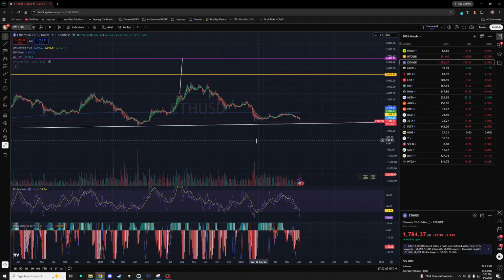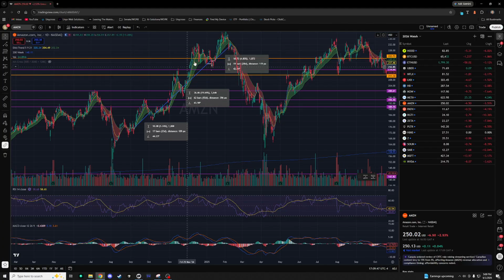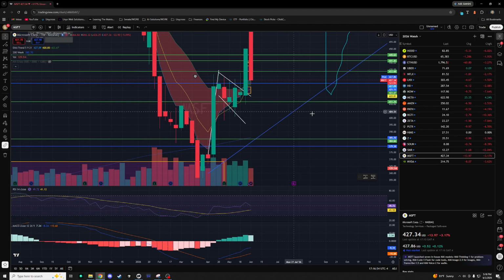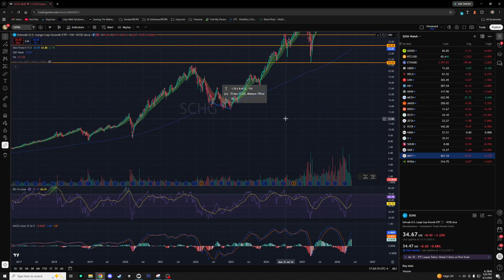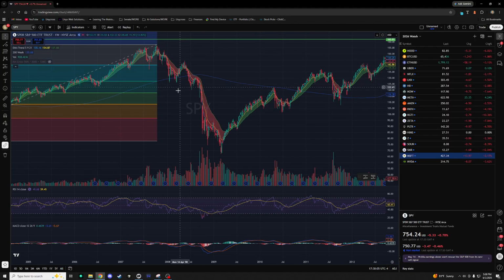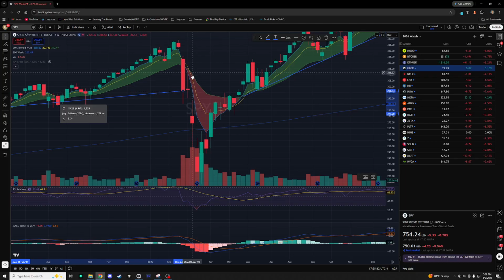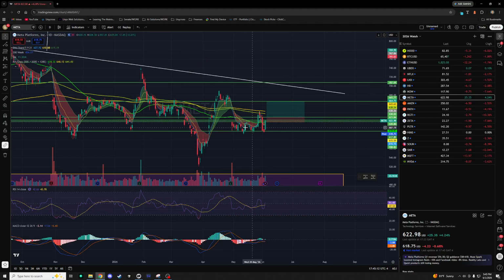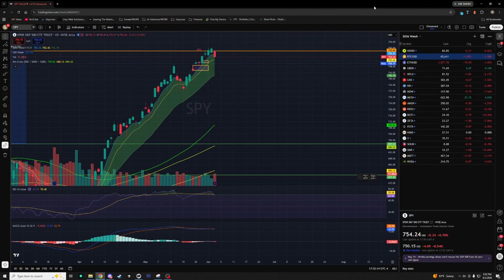How to Invest Easier.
Stop trying to buy the exact bottom or sell the exact top. In this video I show a simple, free TradingView setup — the EMA cloud plus the weekly RSI — that makes it much easier to know when to get into a trend, when to get out, and when to protect your gains, using ETH, Microsoft, and the S&P 500 (SPY) as examples, including the 2008 crash.

📌 In This Video, We Cover:
• Why you should stop overcomplicating your entries and exits
• Setting up the free EMA Cloud indicator on TradingView
• Using green and red cloud flips on the weekly chart to follow the trend
• "Oversold rockets": how the weekly RSI has flagged great long-term buys on SPY
• Buying SPY puts as portfolio insurance when the cloud turns red
• Reading overbought conditions and catalysts to know when to take risk off

💬 Let's Discuss
Do you use any indicators for long-term investing, or do you just dollar-cost average? Let me know below!